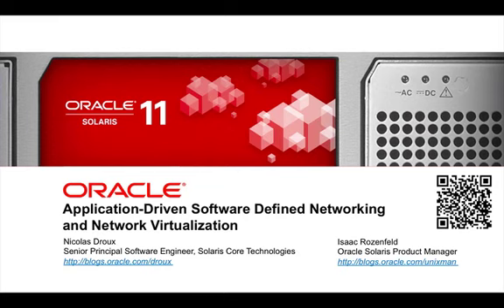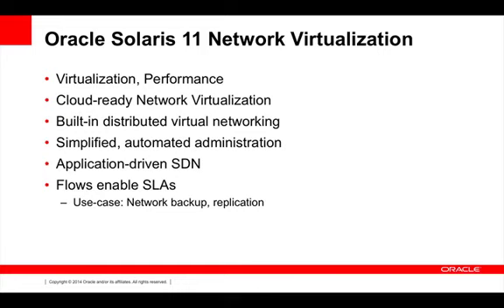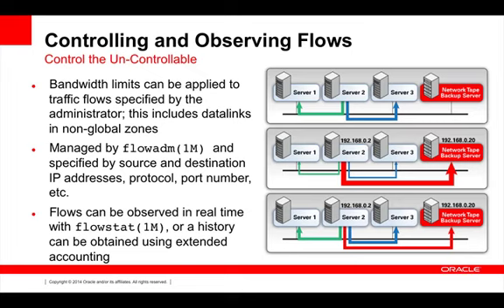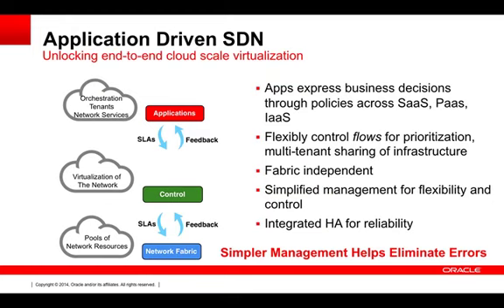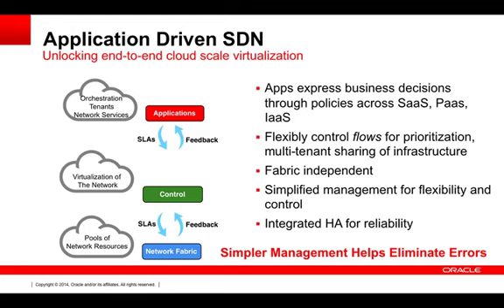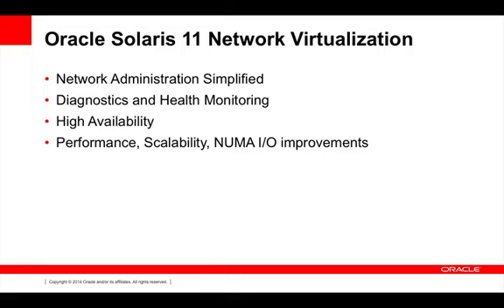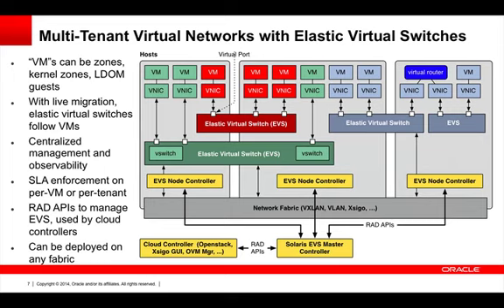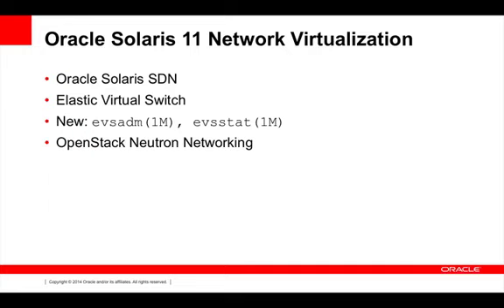Oracle Solaris Application-driven SDN and Network Virtualization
A brief overview of Application-driven SDN and Network Virtualization in Oracle Solaris 11.2
Presented by Oracle Solaris engineering staff.